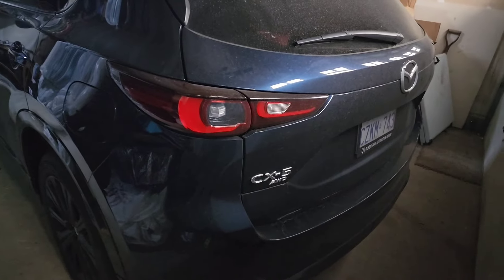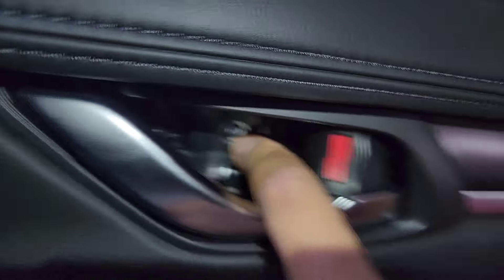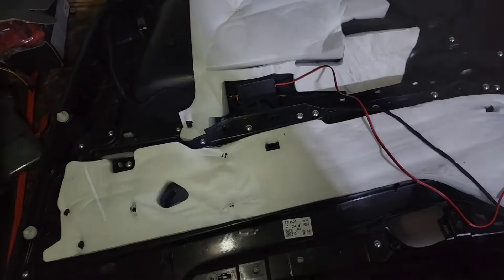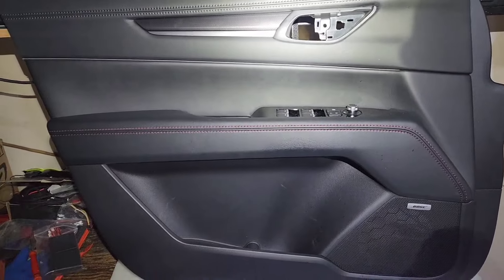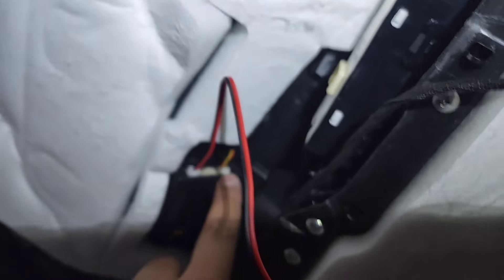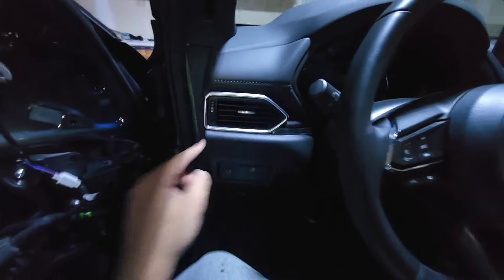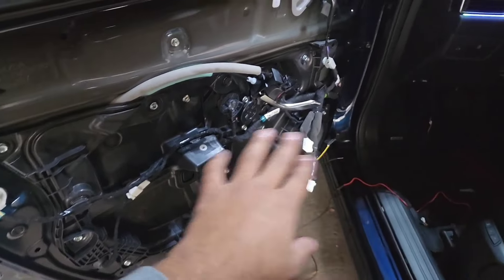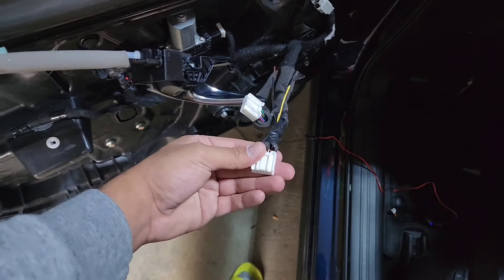How to install ambient lights flow series (Detailed) 2023 Mazda CX-5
Detailed tutorial on how to install ambient lighting kit flow series on a 2023 Mazda CX-5 or any vehicle.

source: Lightguys_gta\ambientlights